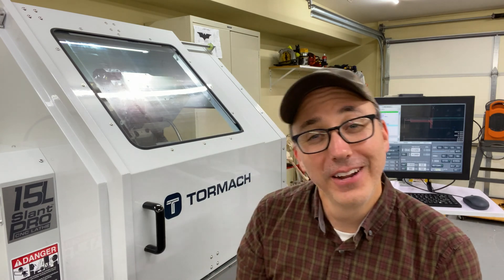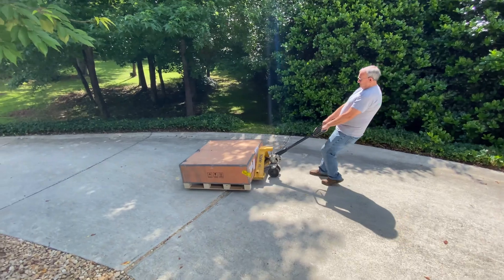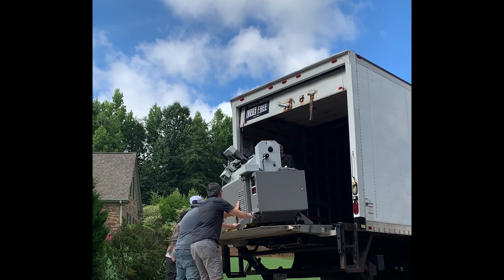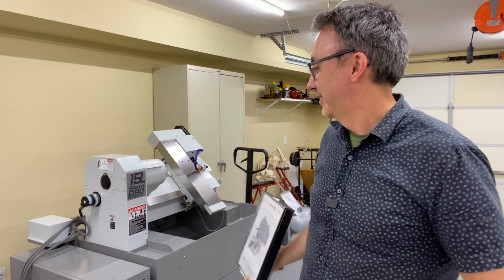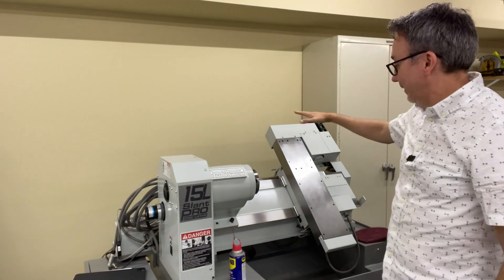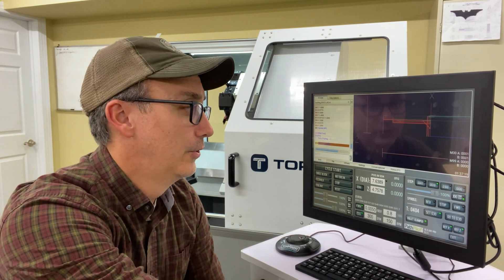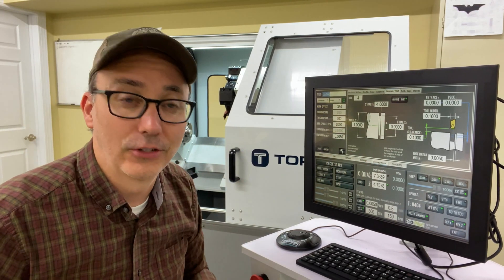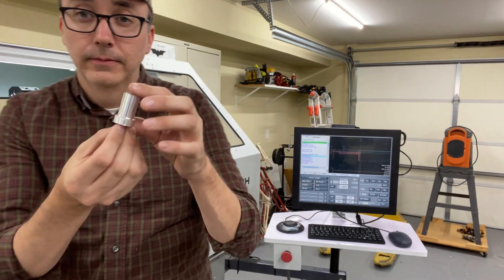Assembling a Tormach 15L Slant Pro Lathe and Running My First Part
I have taken my first step into CNC machining!  I added a Tormach 15L Slant Pro CNC Lathe to my workshop.  In this video, I assemble the machine and then try turning my first computer controlled part out of aluminum.  WOW!  What a week it's been!  I'm excited about the possibilities ahead!